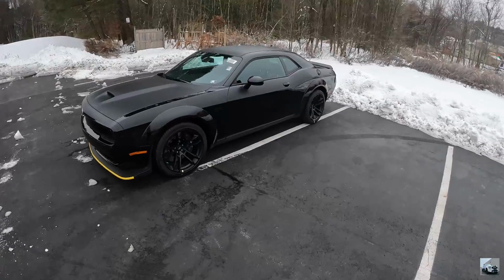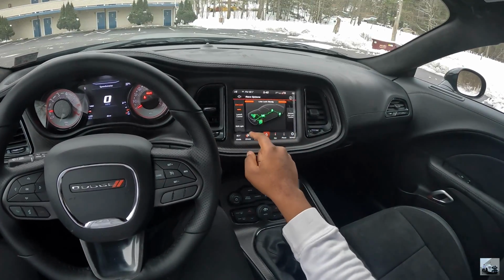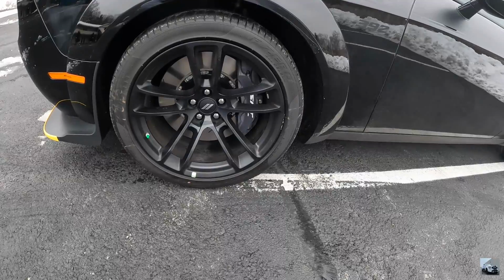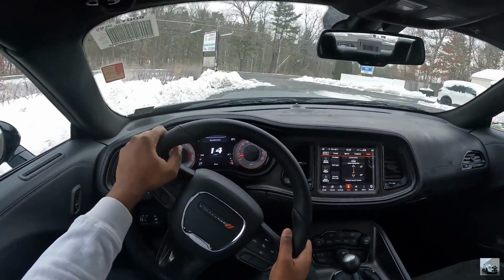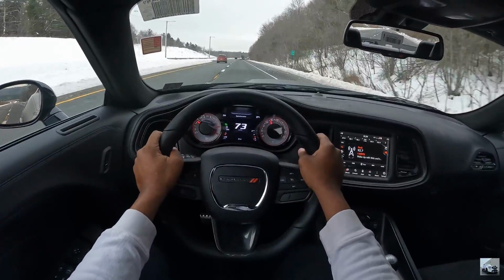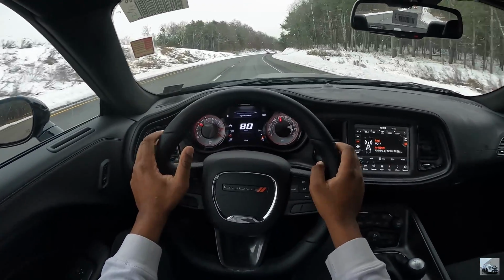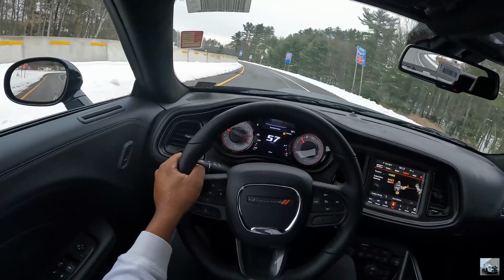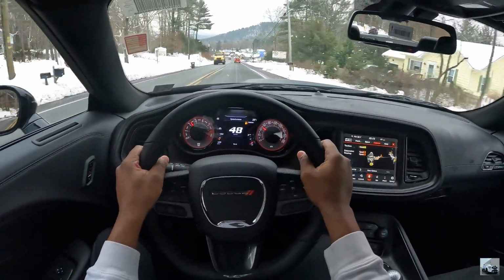2023 Dodge Challenger Scat Pack Widebody - POV Driving Review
Model: 2023 Dodge Challenger R/T Scatpack Manual Coupe
MSRP: $48,265
MPG: 14 city / 23 highway
Horsepower: 485 hp
Engine: 6.4 L V8
Transmission: 6-Speed Manual
Driveline: Rear -wheel drive
Curb weight: 4,223 lbs
Warranty: 3yr/36,000 mi basic, 5yr/60,000 mi powertrain

OPTIONAL EQUIPMENT:
R/T Scatpack Widebody: $7995
Plus Package: $3485
Technology Group: $495
T/A Package: $5,385
Harman Kardon Audio Group $1795
Uconnect 4C NAV with 8.4 inch Touch Screen Display $995
Gas Guzzler Tax: $1000